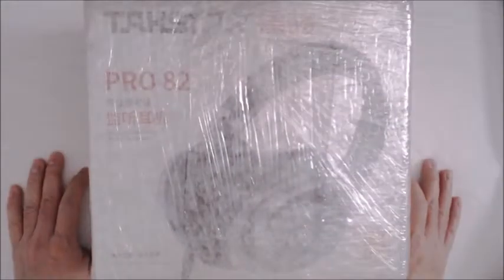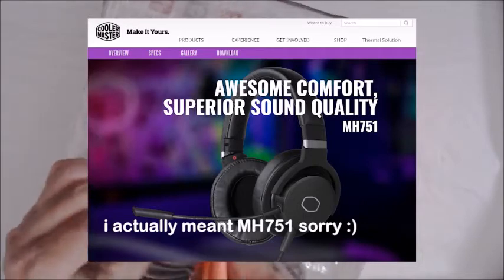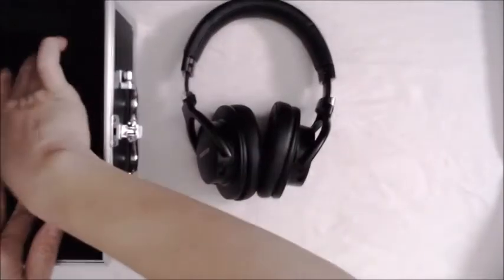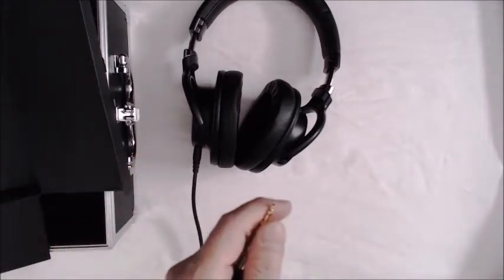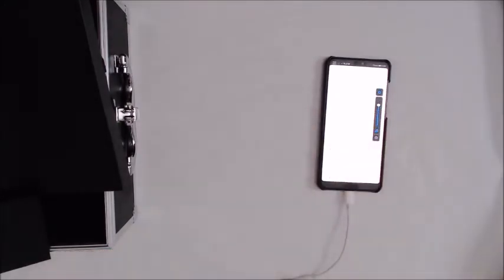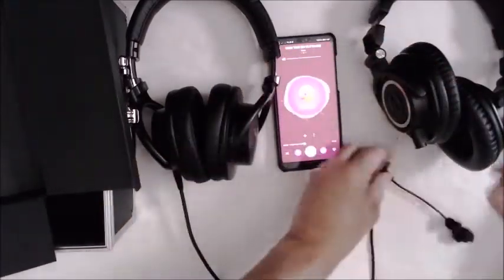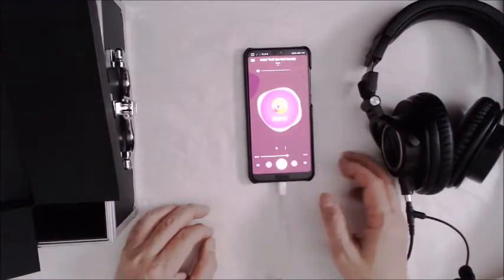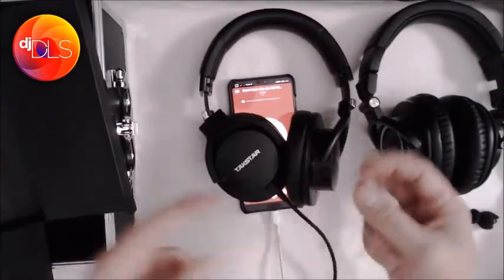Takstar Pro 82 Headphones Review - First Impressions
In this Takstar Pro 82 Headphones review we take a close look at one of the stronger performing headphones under $100. Takstar Pro 82 gets rid of pretty much everything that made the Pro 80 great, in favour for entirely different and better improved features.

The Takstar Pro 82 Professional Studio Dynamic Headset comes with with pure bass, penetrating mids and pleasing highs. The headbands and ear pads are extremely soft which means you are able to listen much longer in comfort.

In comparison to the Audio Technica m50x, the Takstar Pro 82 definitely gives it a run for it's money at only half the cost and shows why it is a budget headphone that should be taken seriously at any level.